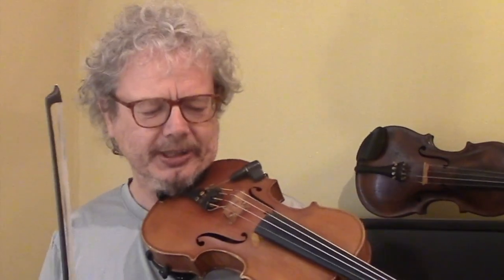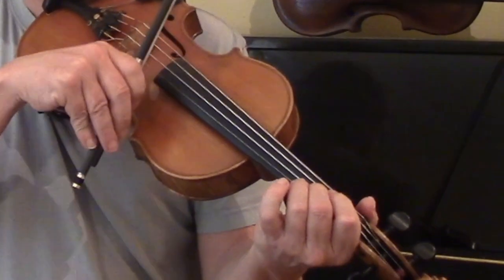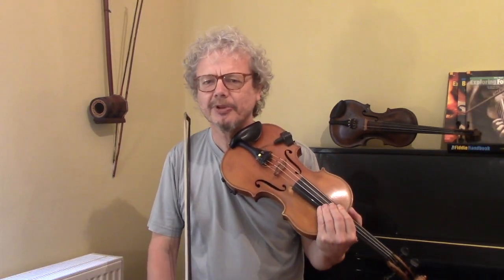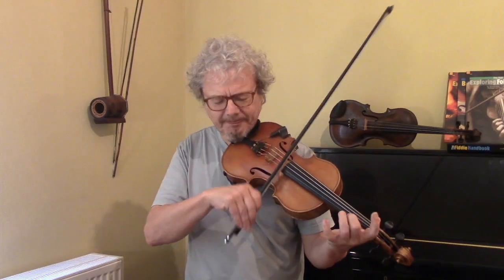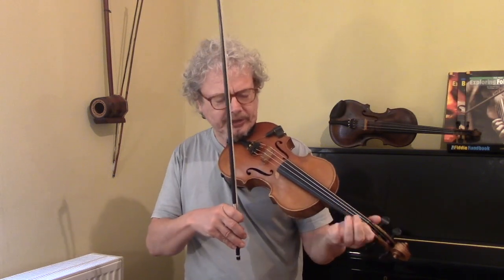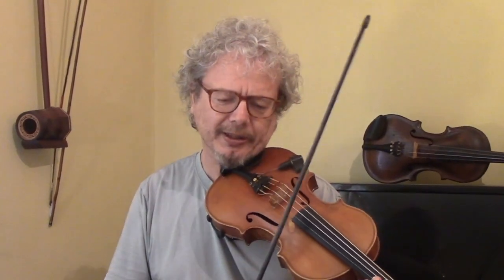Lonesome John fiddle lesson, old time and bluegrass style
Lonesome John is a popular "minor modal" old time/bluegrass tune. It is based on the A minor pentatonic scale, but when played over major chords there is a great deal of tension between the minor and major feel, giving it an exciting, archaic character. I look at the bending of the G and C notes, and the alternative approach of playing them "neutral"- between natural and sharp.  I also look at open string drones, and discuss the different approaches to the tune by old time and bluegrass fiddlers. I suggest four different licks which can be used to create a bluegrass solo on Lonesome John. A free pdf of the sheet music used on this lesson is available to subscribers (see below).  There are plenty more video lessons on old time and bluegrass tunes and techniques elsewhere on The Fiddle Channel.

2. Books
3. Subscription video courses
4. Website
5. Email to request pdf’s.

  At the lowest level you get access to all my pdf’s and tune collections, plus many exclusive tuition videos not available to the public.At level 2 you can join also me once a month for a group Zoom chat, and can request a backing rack once a month.Level 3 gives you all the above plus a free lesson once a month, and access to all my backing tracks.

2. BOOKS

3. VIDEO SUBSCRIPTION COURSES

4. WEBSITE